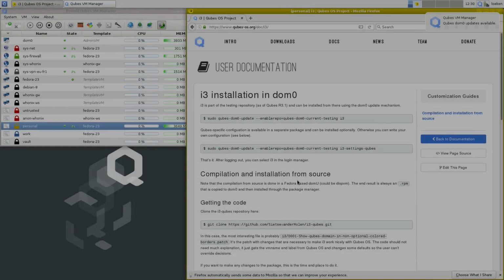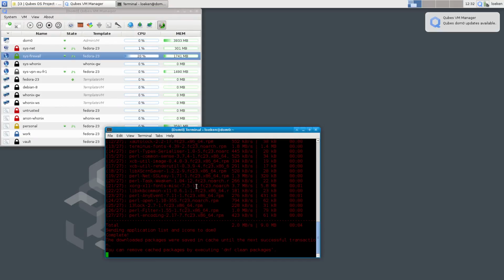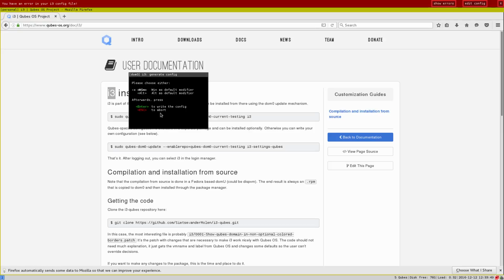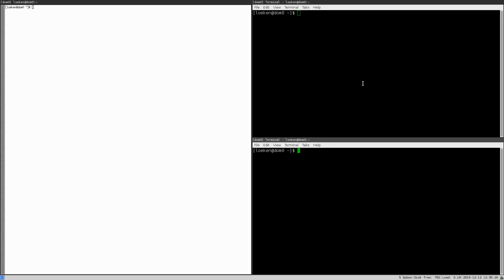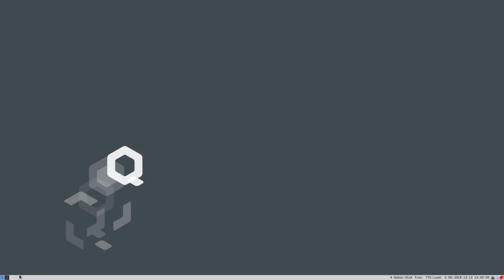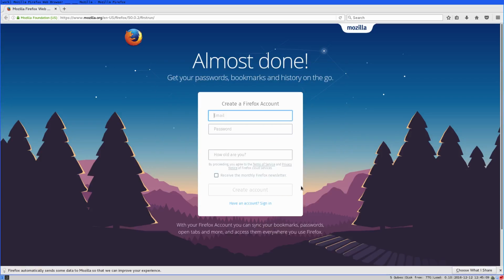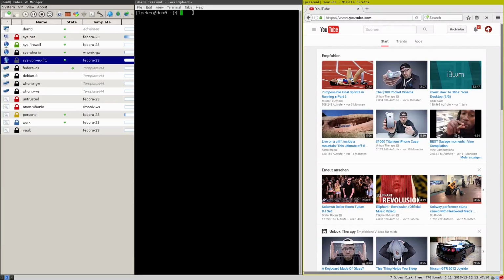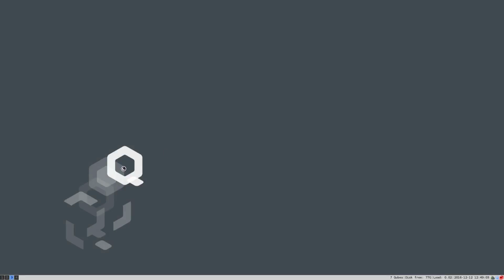Qubes OS 3.2 - part 8 - i3 Window Manager